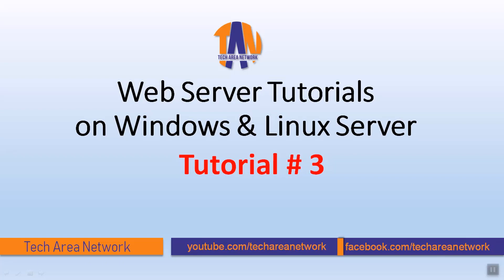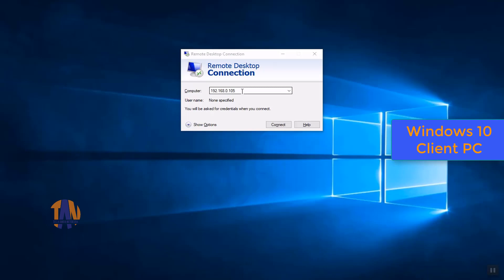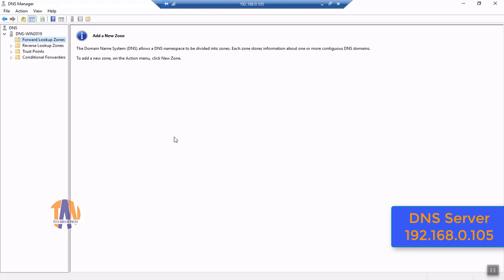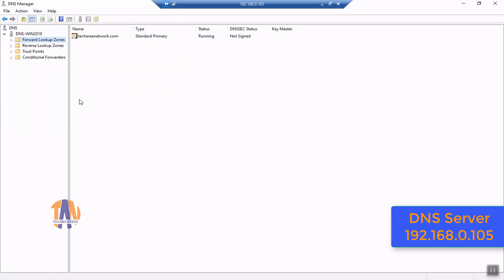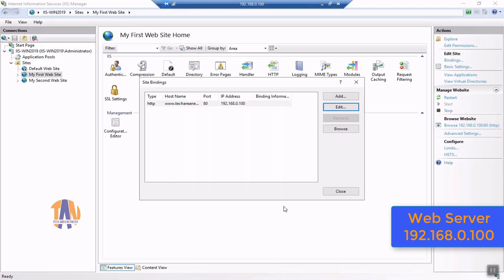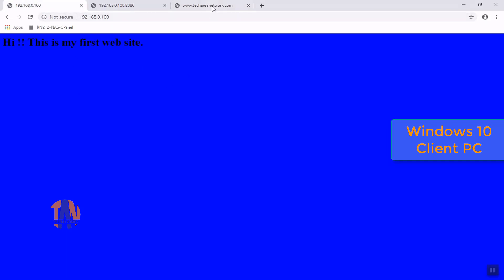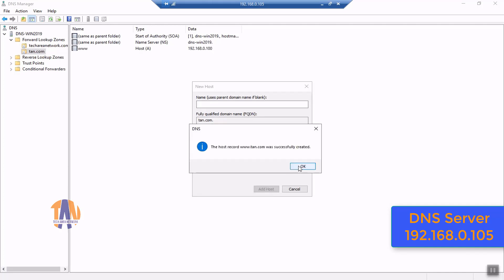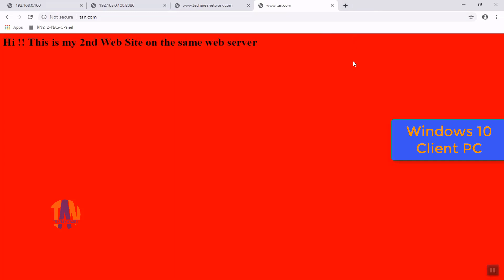Hosting Multiple Sites in a single Web Server by Domain Names on Windows Server 2019 [WEB SERVER 03]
This is the 3rd tutorial in the Web Server Series on Windows & Linux server both.
In our last video we have seen how we can host multiple websites on a single webserver using HTTP port no. but do we ever browse any website using IP address; Port no and all? Simply NO. We used to use a human readable name instead of IP and port no. If we want to browse google, we just type If we want to browse youtube, we type and so on. Today we will experience those practical things. Now let me introduce our today's topic
How can we Host multiple Web Sites on a single Microsoft IIS 10 Web Server, using DNS names.
What is DNS server?

The DNS (domain name system) is a network system of servers that translates numeric IP addresses into human-readable, hierarchical Internet addresses such as etc.

What is Forward Lookup Zone?

When you type in your web browser, a DNS server searches in its forward lookup zone for the IP address of and then serving it on your web browser. This is how you can access all the websites. In a nutshell, a forward lookup zone resolves the domain name to ip address.
the most common type of record is an A record or host record. The most usage of a Host record or A record is being seen in Web Site hosting on a web server. The basic function of DNS server which is domain name-to-IP address mapping, is taken care of this record.

If you found this video helpful, you can donate us any amount you want:

A) Crucial 120GB 3D NAND SATA 2.5" SSD
B) ADATA 240 GB 3D NAND SSD
C) Raspberry Pi 4 4GB (Combo)
D) Raspberry Pi 4 Model B
E) USB 3.0 All-in-1 Card Reader
F) Class 10 MicroSD Card 16GB
G) Echo Dot (3rd Gen) – Smart speaker with Alexa
H) Fire TV Stick Lite with Alexa Voice Remote Lite
I) Dell Inspiron 3493 (10th Gen i3/4GB/1TB HDD/Win 10 + MS Office/Intel HD Graphics/Silver):

🙌 My other gears 🙌
Samsung 27" Monitor - Full HD
Samsung Galaxy A71- 8GB/128GB
Philips Bluetooth Headphones
Sony On-Ear Headphones with Mic
Netgear NAS Storage